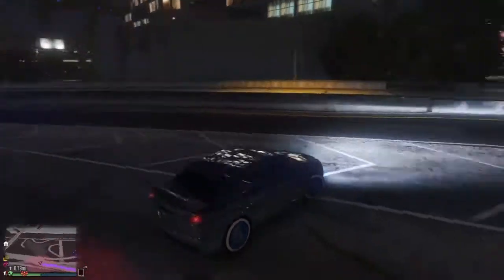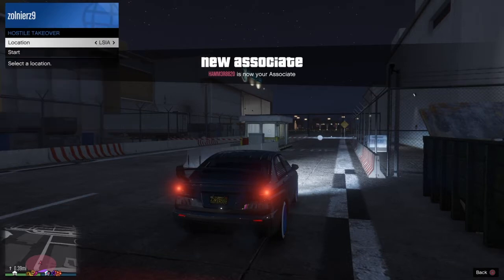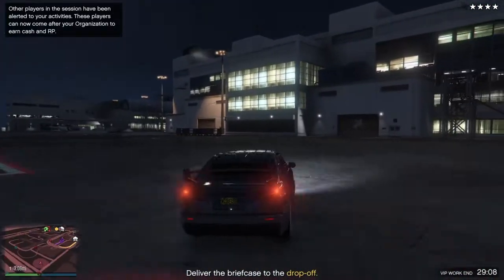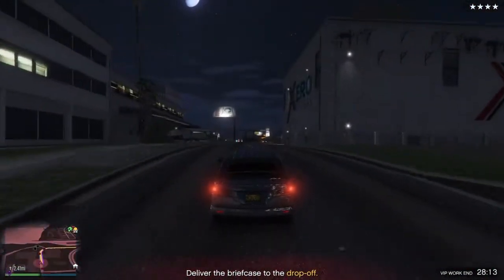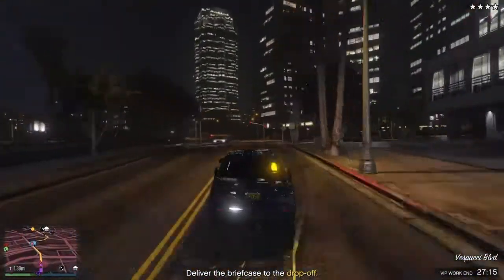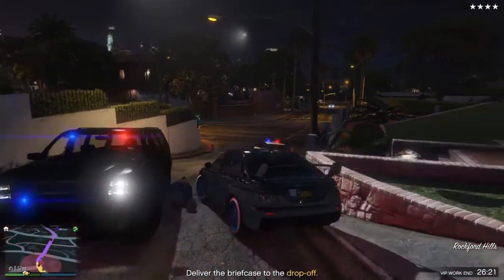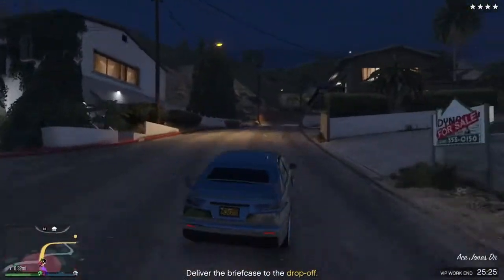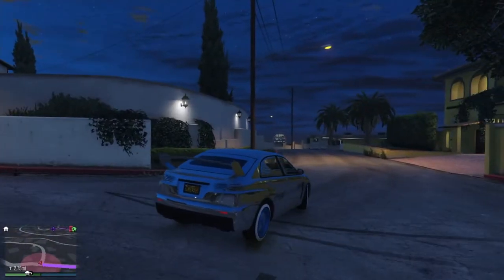Making $20,000 In 5 Minutes! ( Gta 5 Online - Money Cheat / Glitch )